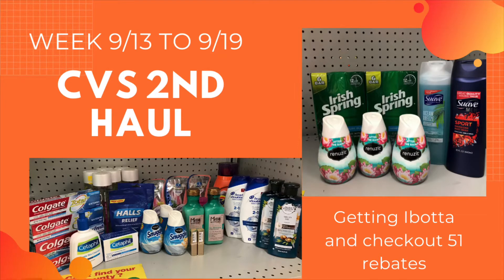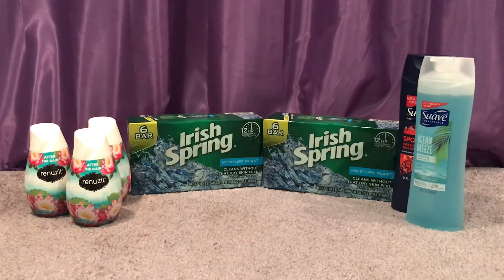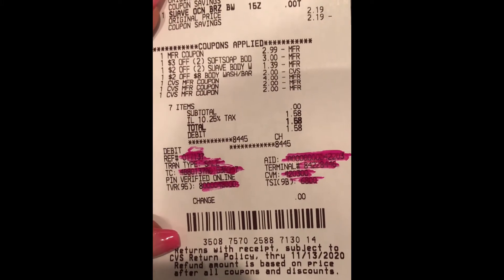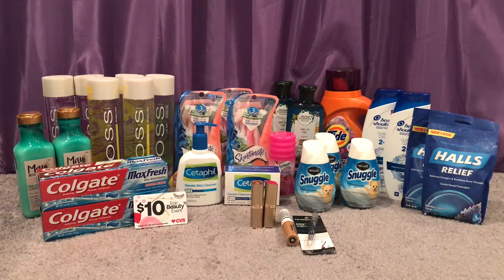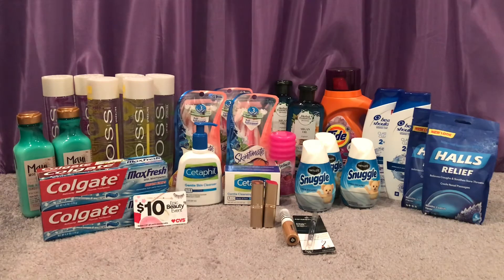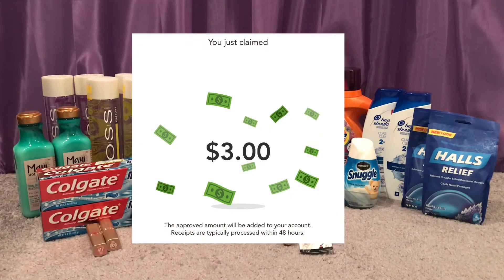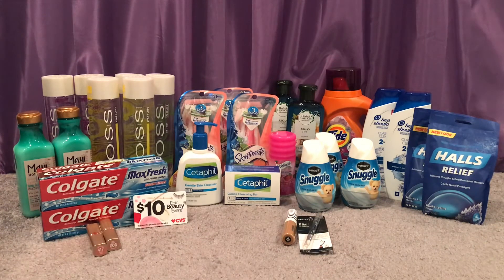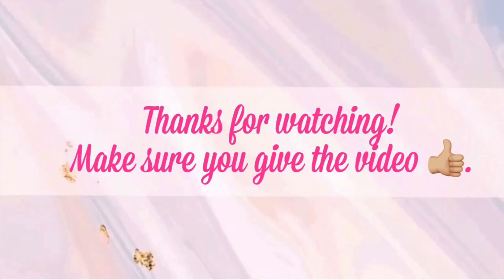CVS 2nd haul | Week 9/13 to 9/19 | 🔥FREE Cetaphil & more! | Spend $30 get $10 | Shenika Owens TV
Hi guys hope you enjoy the video. And I hope the video was helpful 😊.

Thank you guys so much for helping me reach a milestone on YouTube.